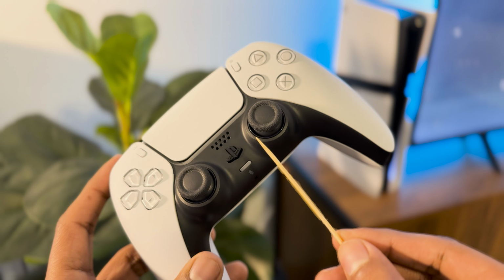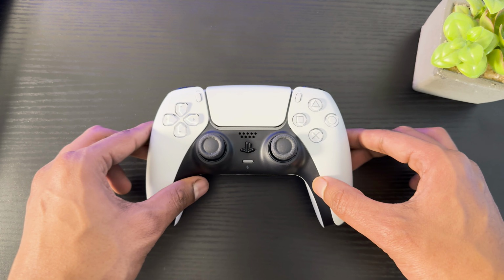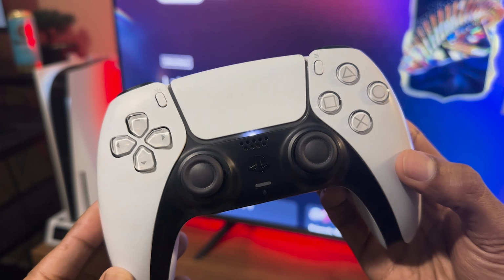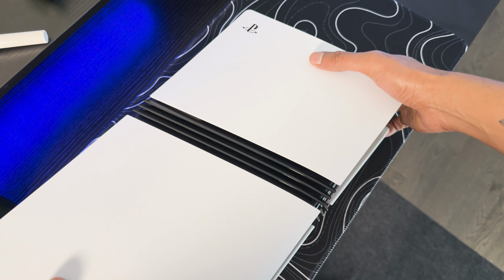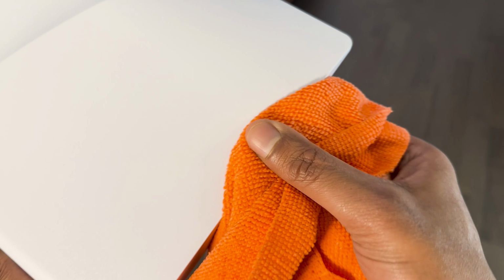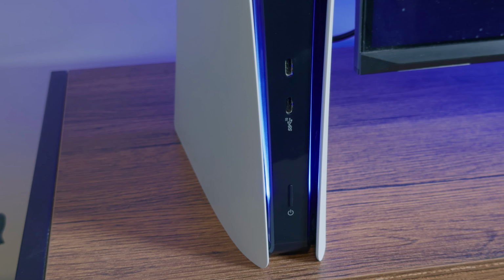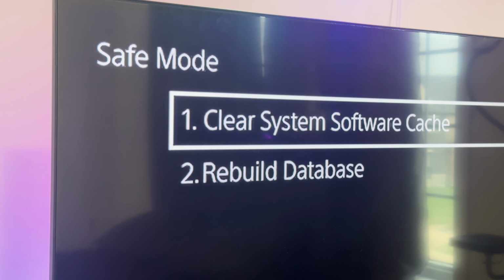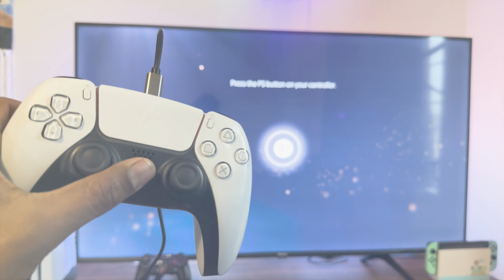3 Simple Tasks Every Ps5 Owner MUST do once a year!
If you’re searching for how to make your PS5 last longer, PS5 yearly maintenance tips, or ways to keep your PlayStation 5 running smoothly, you’ve just found the perfect video. In this guide, I walk you through three essential things every PS5 user should do at least once a year to extend the lifespan of your console and maintain top-tier performance. These quick yet impactful actions can help prevent major issues and ensure your PlayStation 5 continues running like new.

Whether you just bought a brand-new PS5 or you’ve had it since launch, these tips are crucial for every gamer who wants to avoid overheating, slowdowns, or dirty controller problems. Stick around because this isn’t your typical surface-level guide—I’ll show you practical steps you can take today to optimize your PS5.

1. Clean Your DualSense Controller – Avoid Gunk and Maintain Grip

One of the most overlooked yet important parts of PS5 maintenance is cleaning your DualSense controller. Over time, grime, sweat, and hand oils build up in the tiny textured grips on the back and around the buttons. This not only looks bad but can damage the material over time and affect your grip while playing.

To clean your PS5 controller:
 • Flip it over and inspect those textured areas.
 • Use a paper towel and a bit of isopropyl alcohol or a cleaning wipe to gently clean the surface.
 • For deeper spots like around the analog sticks or seams, a toothpick or soft-bristle brush works wonders.

Cleaning your DualSense controller once a year (or more often if you’re a heavy gamer) helps maintain the look, feel, and functionality of your controller and prevents that worn-out, sticky feeling many users complain about.

2. Open Your PS5 and Clean the Cooling Fan – Prevent Overheating

Your PS5 is a powerful machine—but it’s also a dust magnet. Over time, the cooling fan and internal vents collect dust, which can lead to overheating, louder fan noise, and eventually performance issues. That’s why step two is all about cleaning your PS5’s internal components.

To clean your PS5’s fan:
 • Carefully remove both side plates. Don’t worry—this doesn’t void your warranty and is designed to be easily removable.
 • Use a vacuum cleaner with a nozzle attachment or compressed air to clean out any visible dust.
 • Focus on the dust catchers, cooling vents, and fan area.
 • Optionally, for a deeper clean, you can remove the fan and clean it thoroughly (I’ve linked a detailed video tutorial in the description).

Doing this once a year helps keep your PS5 quiet, prevents thermal throttling, and ensures your console can cool itself properly during intense gaming sessions.

3. Rebuild Your PS5’s System Database – Boost Speed and Fix Glitches

Last but not least, every PS5 owner should rebuild their system database at least once a year. This is a powerful maintenance tool that most people don’t even know exists.

To rebuild the database:
 • Hold the power button until you hear two beeps to enter Safe Mode.
 • Choose ‘Rebuild System Database’ from the list.
 • Let the PS5 work its magic—it will scan your SSD and reorganize data for improved efficiency.

You can also clear the system cache to remove temporary files that might be causing issues or slowing things down.

Why does this matter? Over time, the way your PS5 stores and accesses data becomes fragmented. Rebuilding the database not only makes your PS5 faster but can also resolve crashes, freezing, and corrupted data issues.